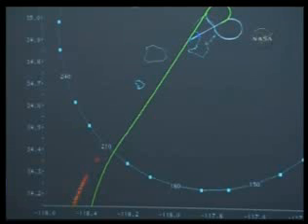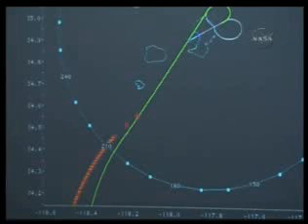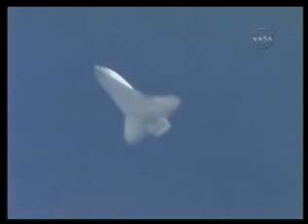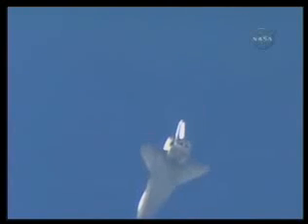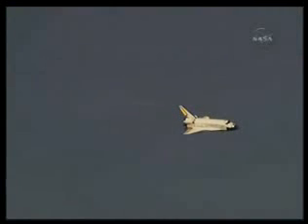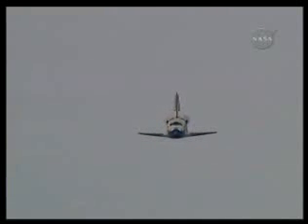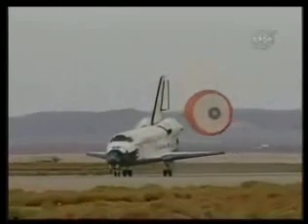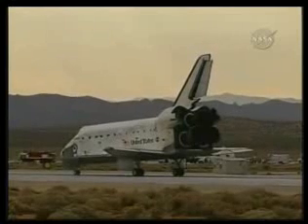Discovery 12-09-09, landing (NASA)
Eran las a las 00:53 GMT,  20:53h., hora de la costa Este norteamericana (2:53 de la madrugada en España peninsular).